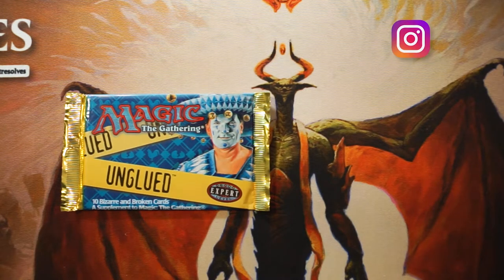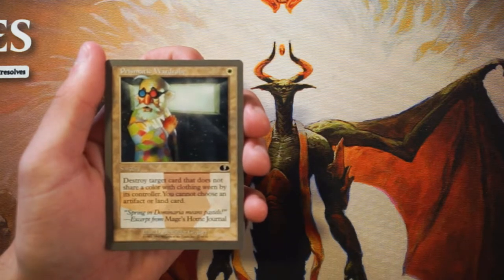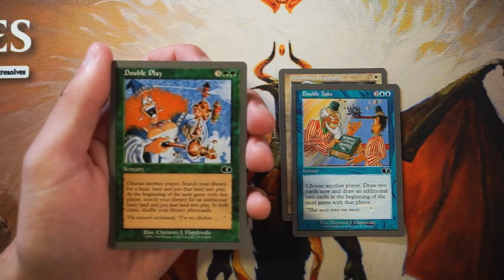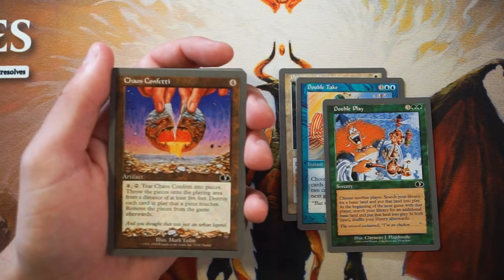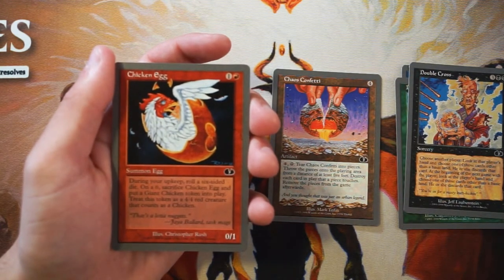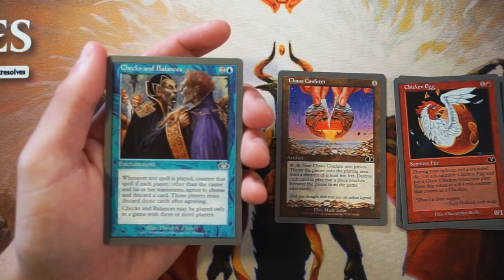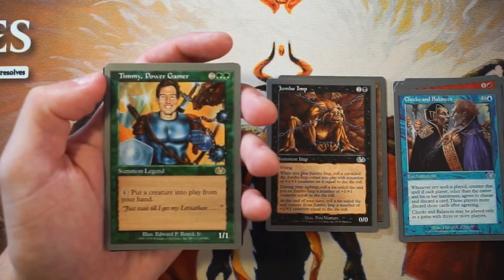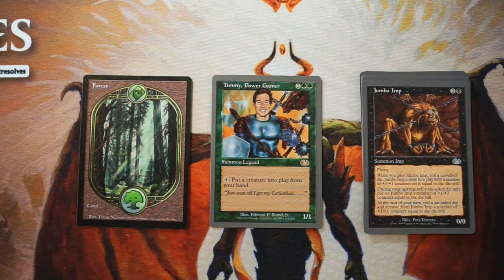ep278 Unglued Pack Opening & Draft Analysis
Today we have the opportunity to open up an Unglued pack for the very first time! This one is a lot of fun, so please enjoy!